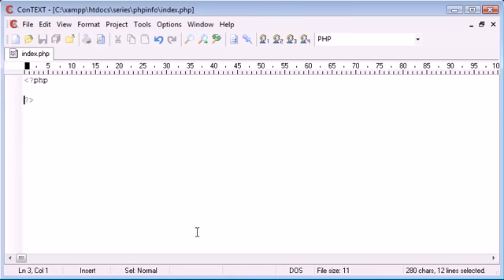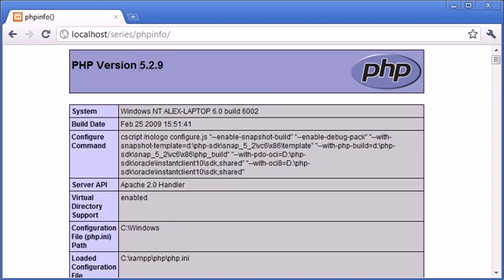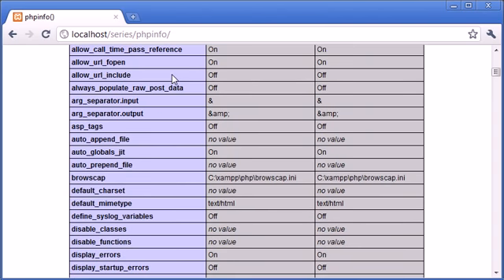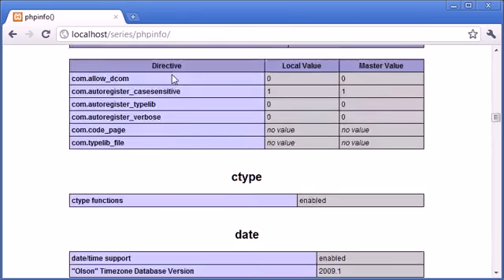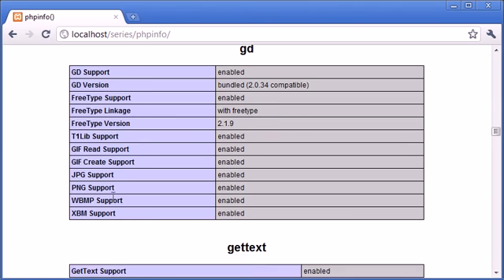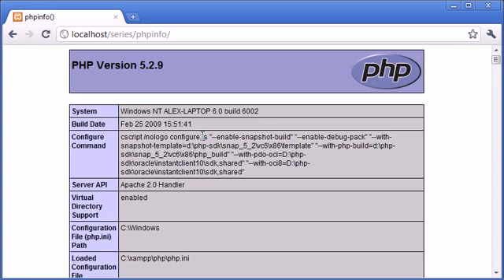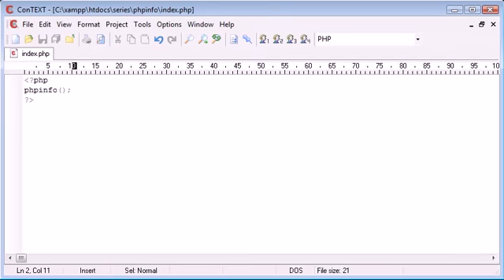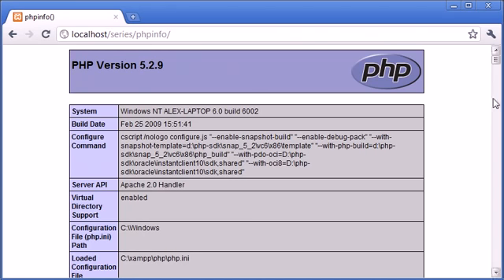Beginner PHP Tutorial 6 The phpinfo Function